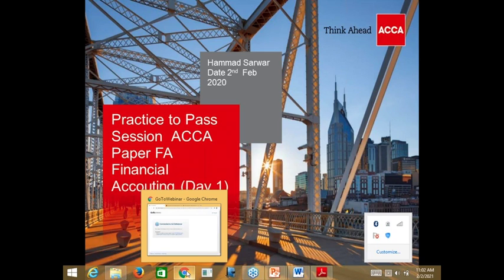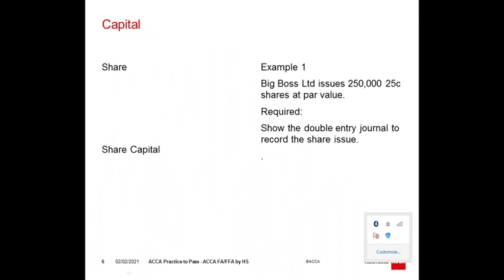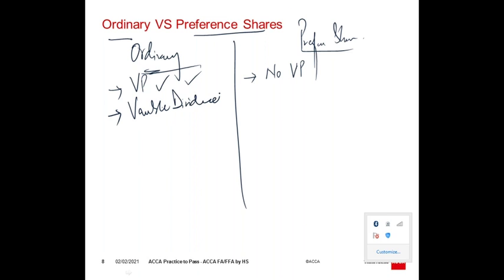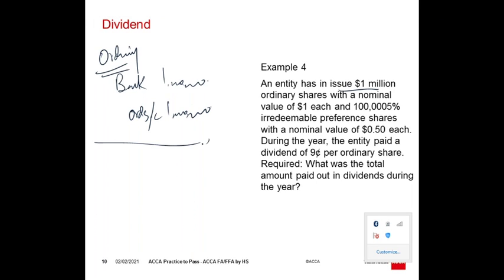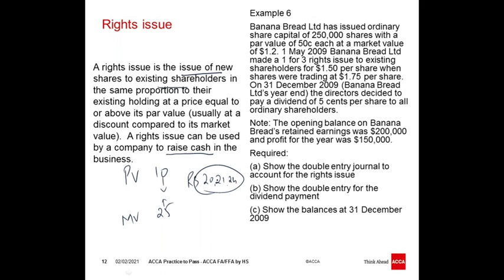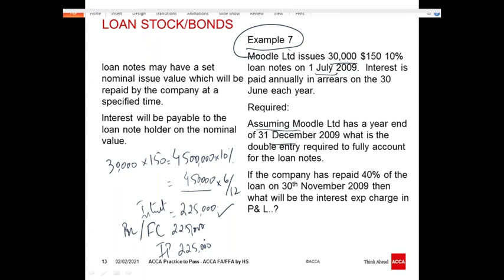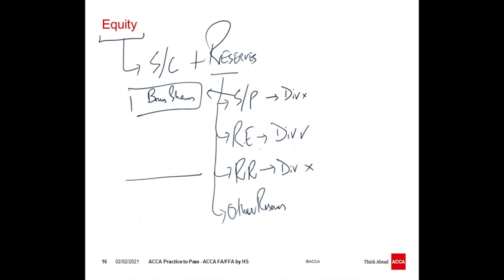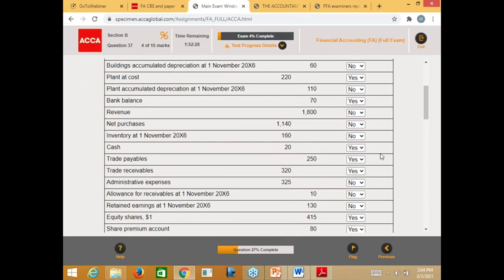ACCA Webinars March 2021 Foundation in Financial Accounting DAY 1